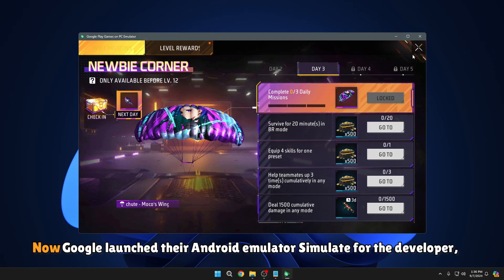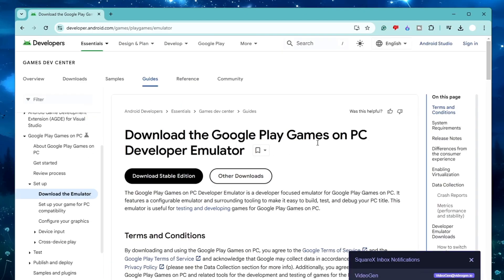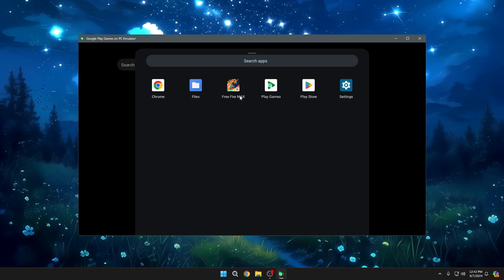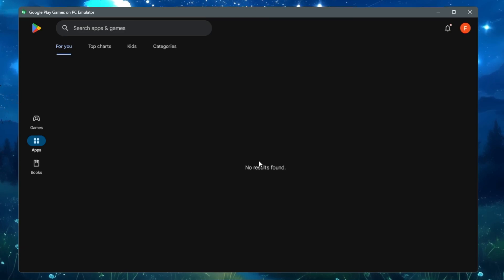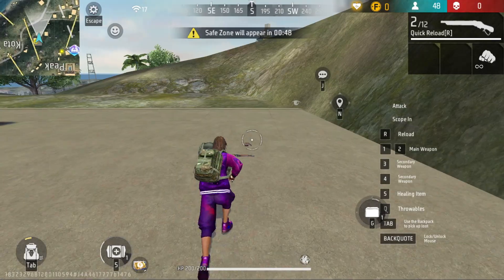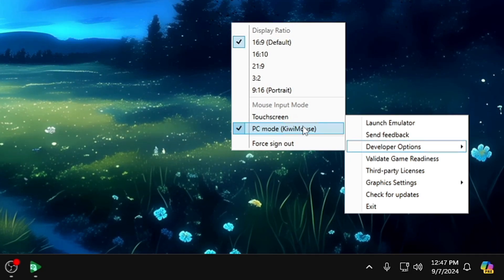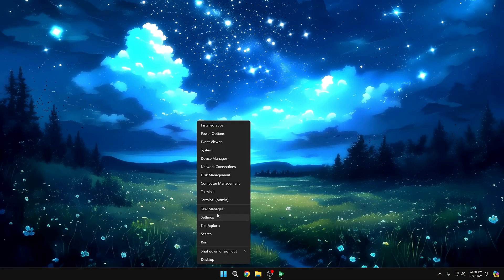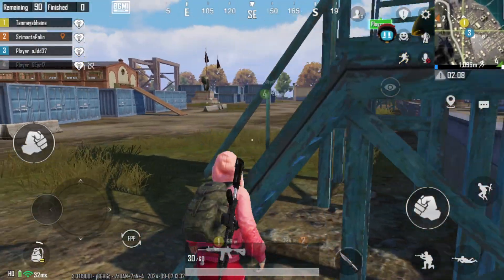Google Released NEW Android Emulator⚡Is it WORTH for you?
Now we also have Google Play Games Emulator and much discussion is going on about this emulator.
But the question is whether this Google Emulator can be a good alternative to the Bluestack Emulator. This is what I have discussed in this video.

🔽 Timestamps 🔽
00:00 - Useful Information
00:45 - How to Download Google Play Emulator
01:27 - About Google Play Games Emulator
02:28 - Drawbacks of Google Play Emulator
03:39 - Playing Free Fire Android Game on Google Emulator
04:05 - Google Play Emulator settings
05:50 - Comparison of Resources taken by Google Emulator and Bluestacks

▬▬▬▬▬▬▬▬▬ஜ۩۞۩ஜ▬▬▬▬▬▬▬▬▬
▬▬▬▬▬▬▬▬▬ஜ۩۞۩ஜ▬▬▬▬▬▬▬▬▬

☑ Watched the video!
☐ Liked?